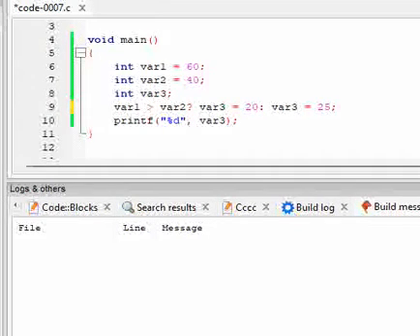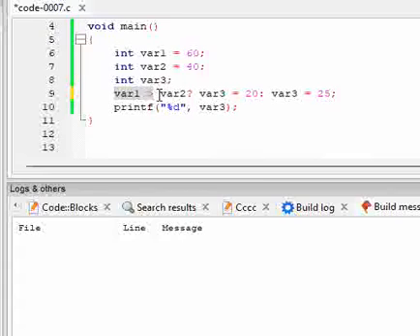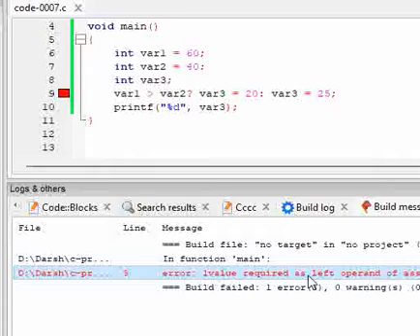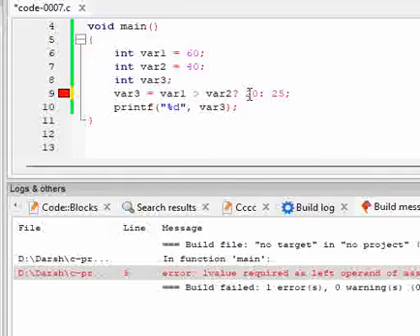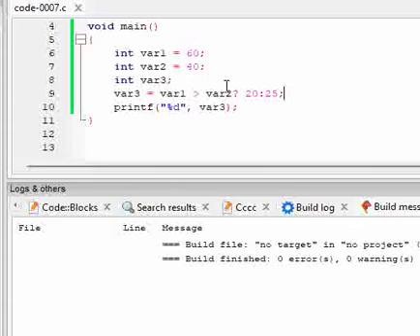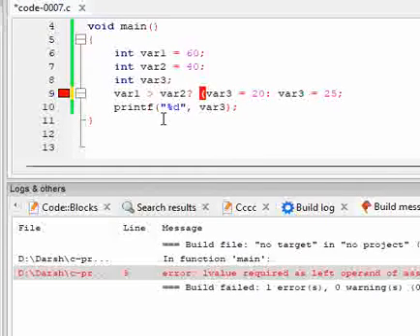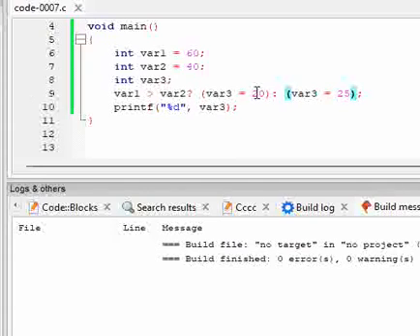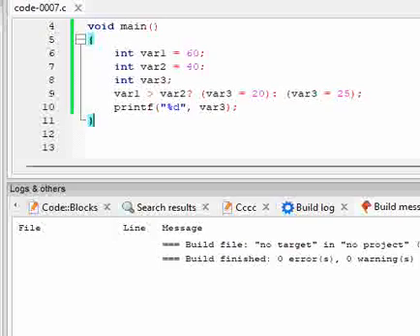error:lvalue required as left operand of assignment | Day#106 C Coding Challenge | ternary operator